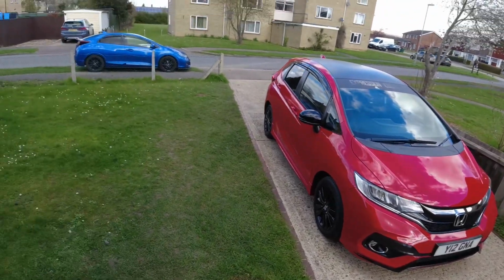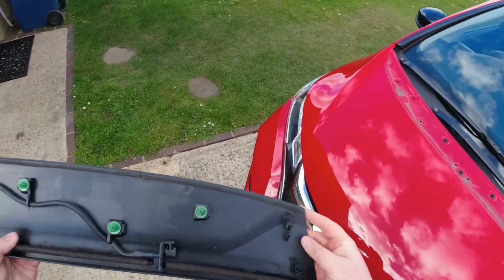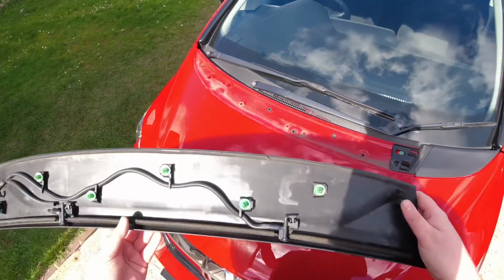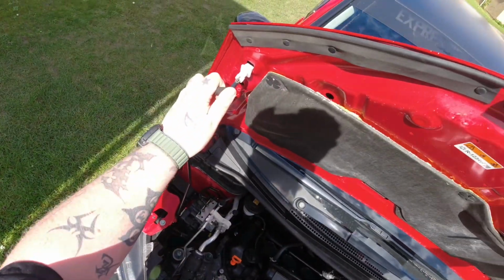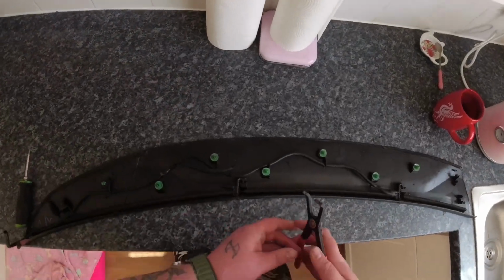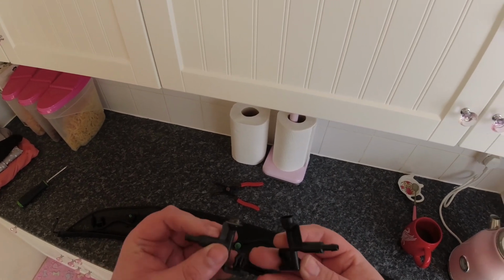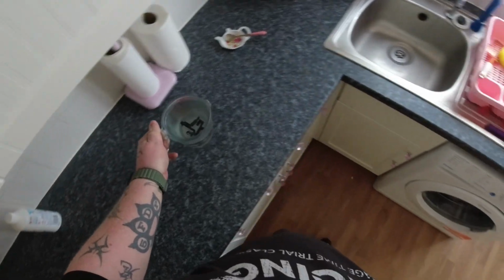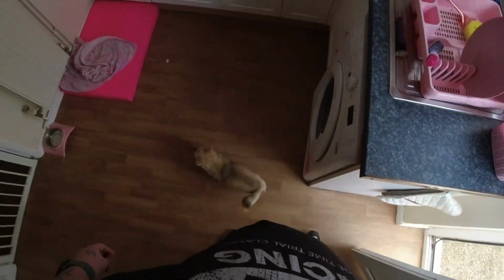How to clear blocked washer jets on the 3rd gen Honda Jazz/Fit GK3, GK5, GP5 - EXPRESSION CULTURE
How to clear blocked washer jets on the 3rd gen Honda Jazz/Fit GK3, GK5, GP5 without replacing parts.

If you want to buy your own EXPRESSION CULTURE merch, you can order direct with NA Customs;

Gareth - Expression Culture